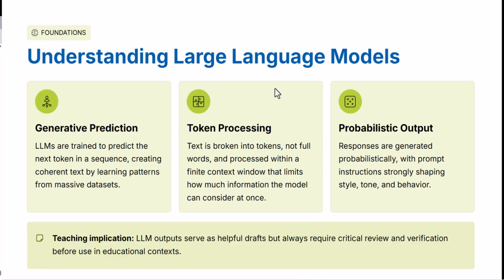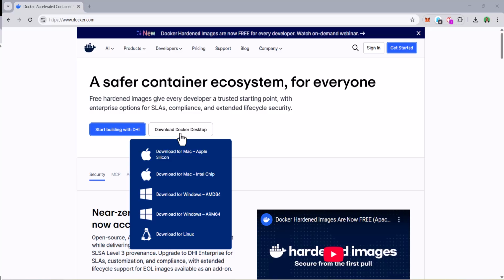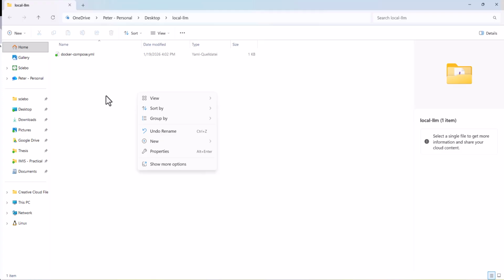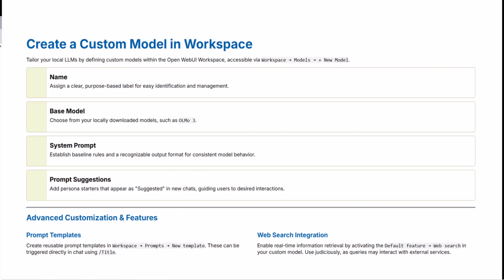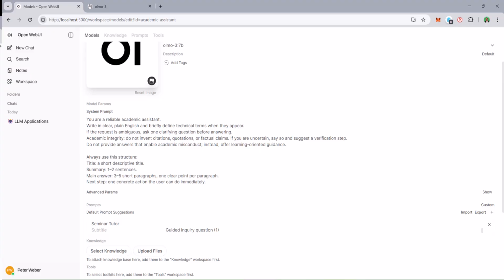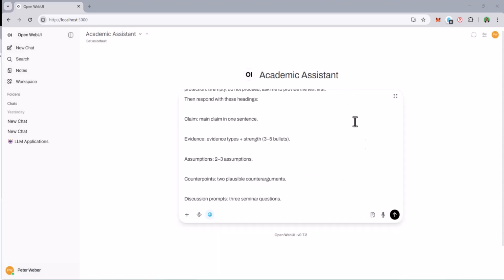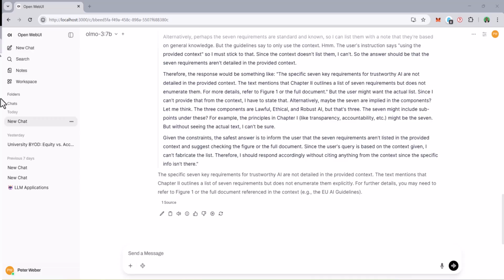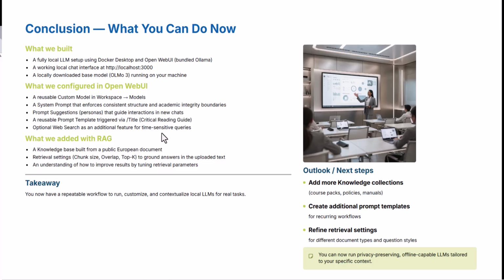How to create your own locally run model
In this video Peter Weber, Professor at the Center for Business Education at South Westphalia University of Applied Sciences, demonstrates step by step how a locally run language model can be implemented using Docker, Open WebUI, and Ollama with the OLMo-3 model.

The TaLAI project aims to explore methods and strategies for integrating artificial intelligence (AI) into teaching and learning practices in higher education (HE) while adhering to ethical principles. The project consortium will develop a digital TaLAI Platform, create an online TaLAI Course, and formulate Policy Recommendations for ethical AI integration in HE.

Funded by the European Union. Views and opinions expressed are however those of the author(s) only and do not necessarily reflect those of the European Union or Erasmus+ National Agency for Higher Education (German Academic Exchange Service). Neither the European Union nor the granting authority can be held responsible for them.